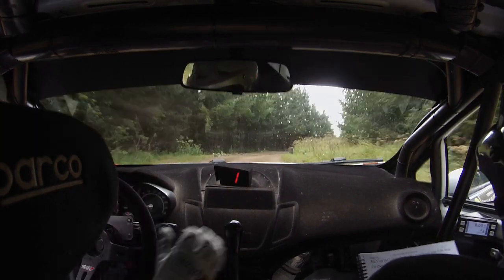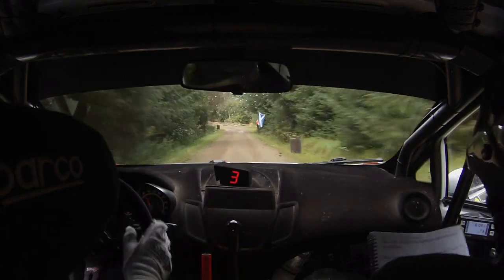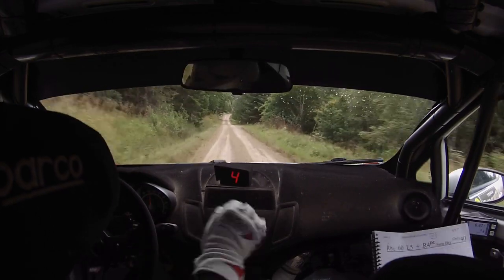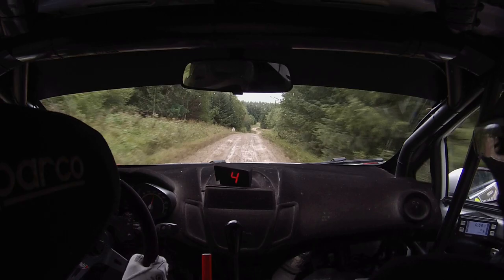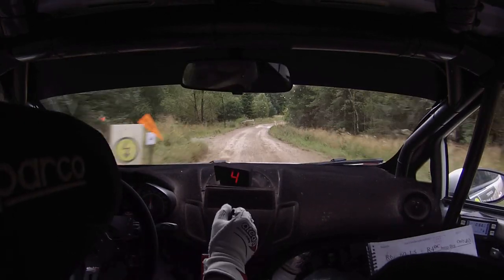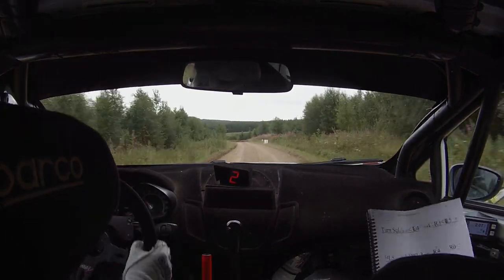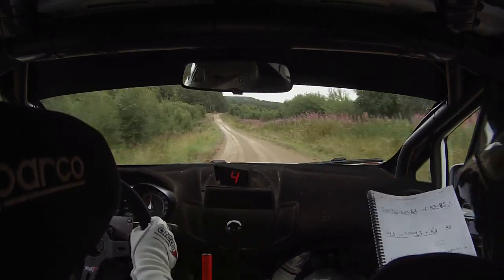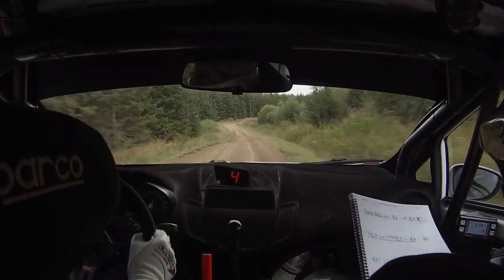M-Sport Return To Rally 2020 - SS2 - Ewan Tindall/Andrew Roughead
Stage 2 from M-Sport Return to Stages Rally 2020 held in Greystoke forest onboard with Ewan Tindall Fiesta R2 1600.